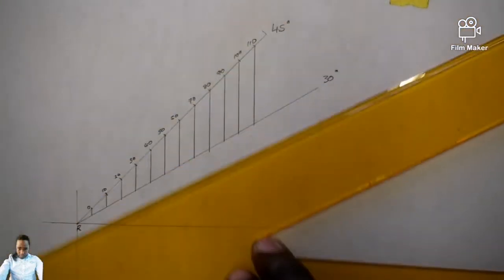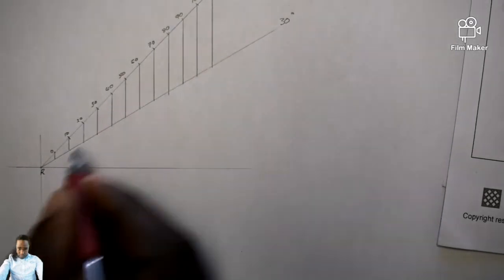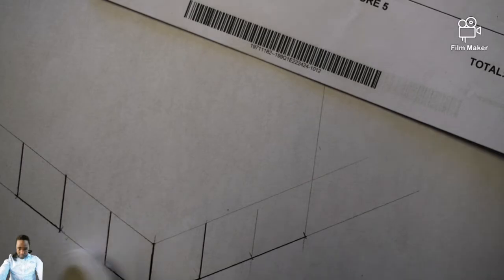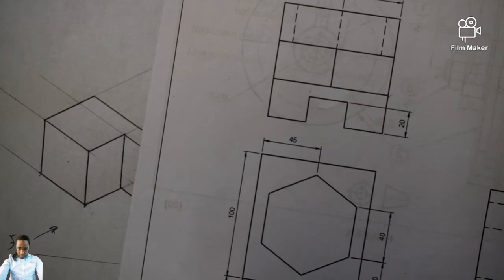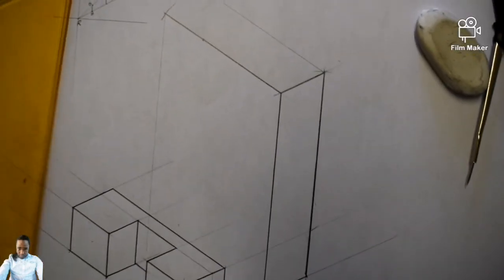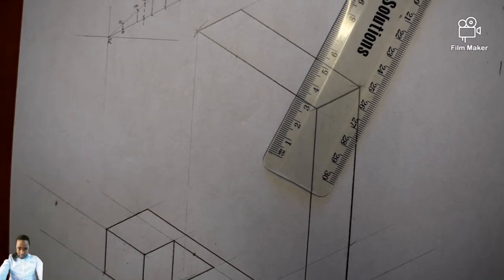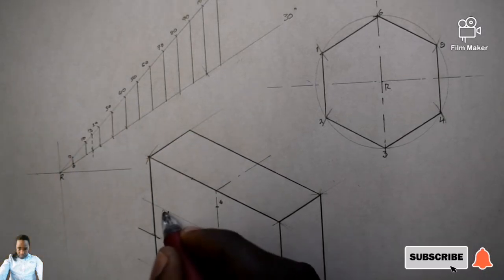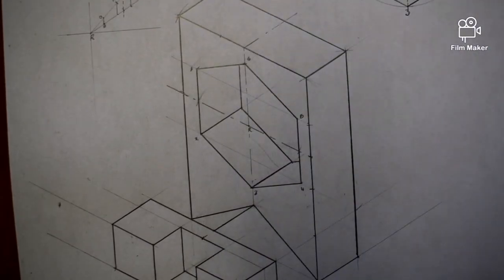N3 Geometric Model/Isometric Drawing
24 November 2022
QUESTION 5️⃣